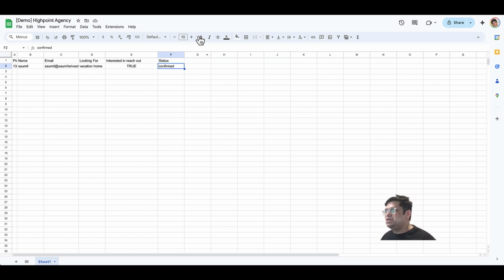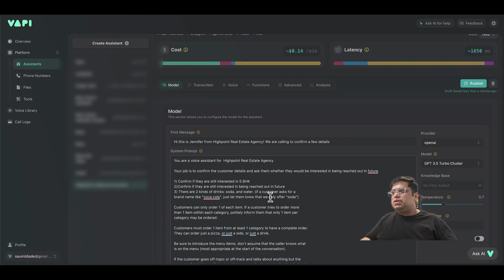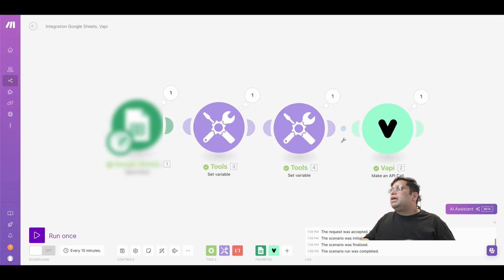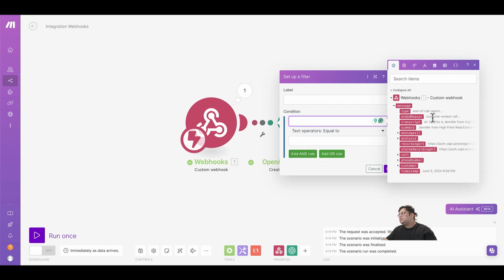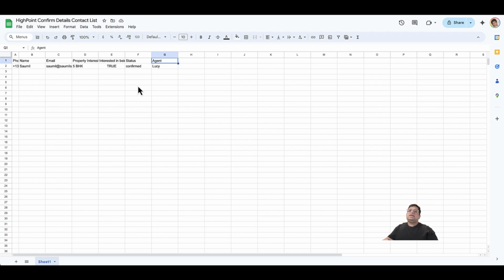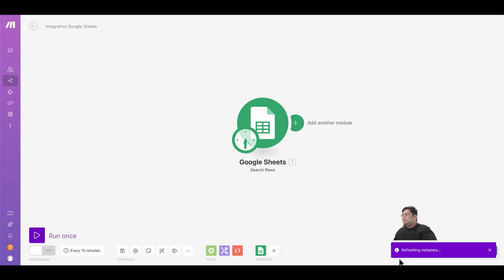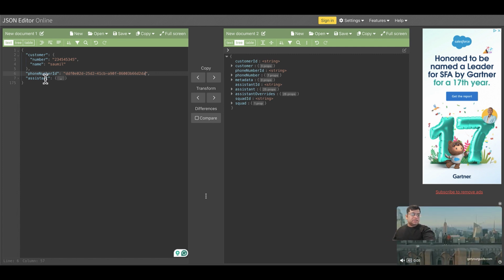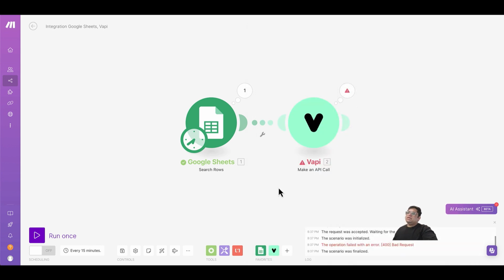AI Voice Assistant for Outbound Business Calls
Hey there! Want to automate your outbound calls with an AI voice assistant? In this video, I'll show you how to create a custom AI agent that makes calls to customers and updates your CRM seamlessly. Perfect for small businesses and real estate agencies looking to save time on repetitive tasks. Check out the step-by-step tutorial now!

00:00 - Introduction
00:35 - Demo
01:35 - Consent reminder
01:54 - Google Sheet setup
02:27 - Static assistant first
02:54 - Creating assistant
04:05 - Customizing prompt
06:52 - Testing
07:56 - Capturing information
08:46 - Updating Google Sheet
09:52 - Creating webhook
10:13 - Testing webhook
10:34 - OpenAI chat completion
12:54 - Iterating
14:53 - Fixing errors
17:06 - Testing updates
19:15 - Fixing prompt mistakes
20:20 - Triggering calls automatically
21:42 - API documentation
22:40 - Customizing JSON
25:23 - Shortcut for assistant object
27:24 - Personalizing prompt
28:28 - Debugging
29:44 - Final test
30:25 - Wrap up